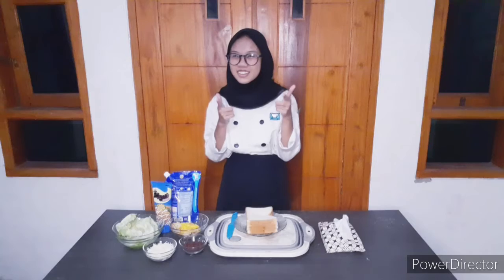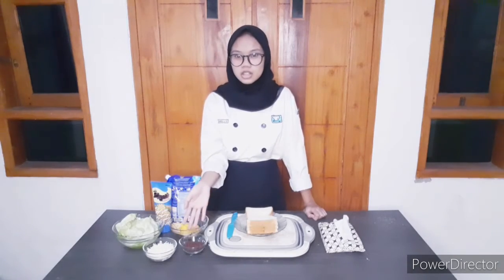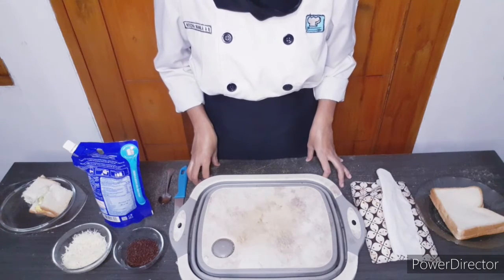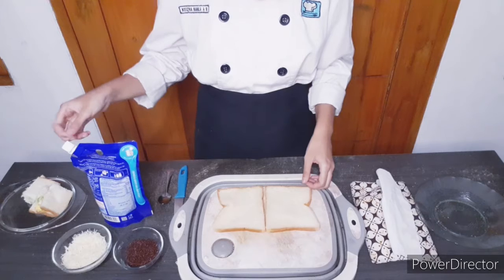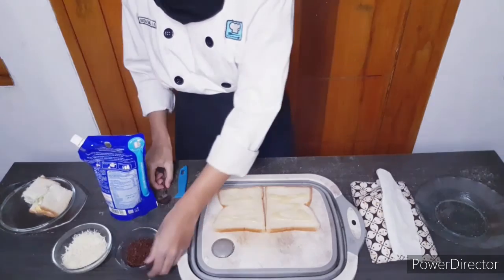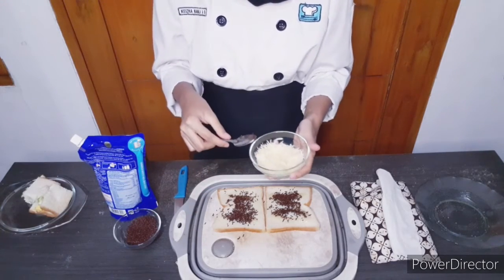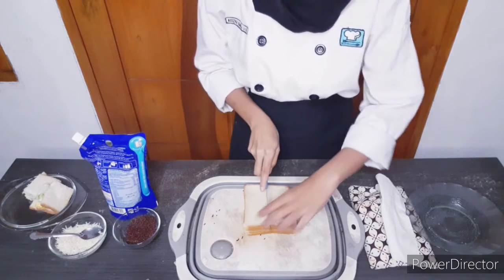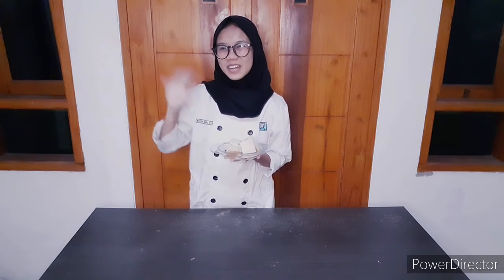Simple Sandwich by Keizha Nabila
Here some simple sandwich that i used to made everytime i feel hungry in the middle of night. hope it will help you too!